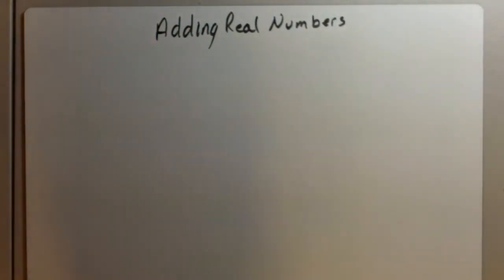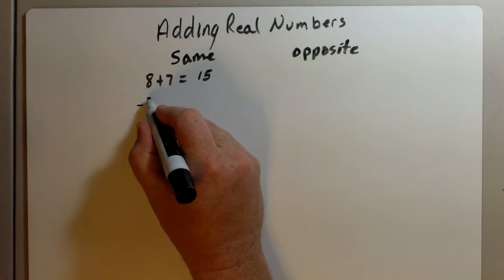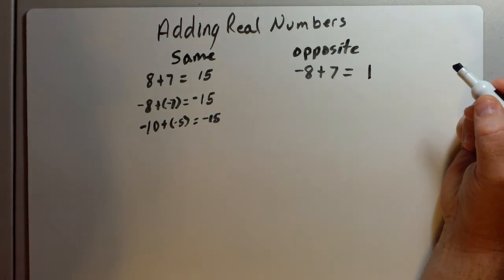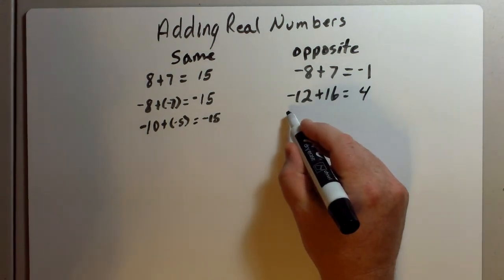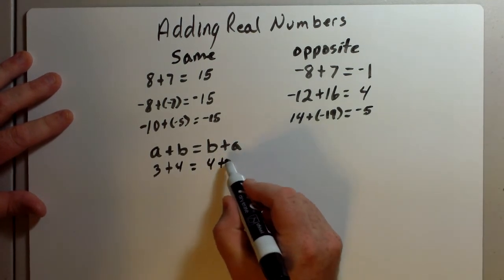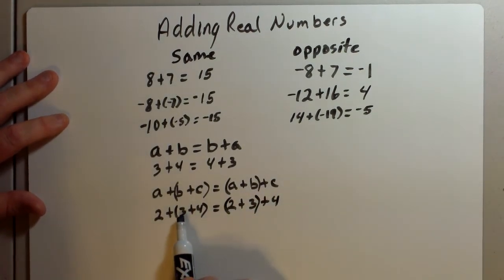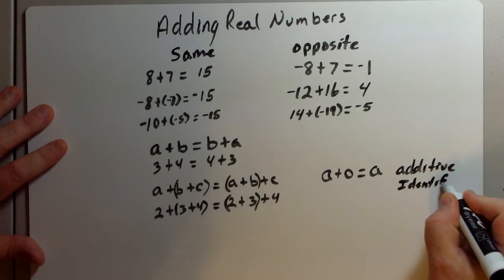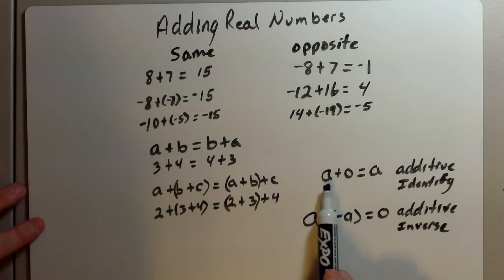Adding Real Numbers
Same signs: add the numbers and keep the same signs

Different signs: subtract the numbers and keep the sign of the number with the larger absolute values